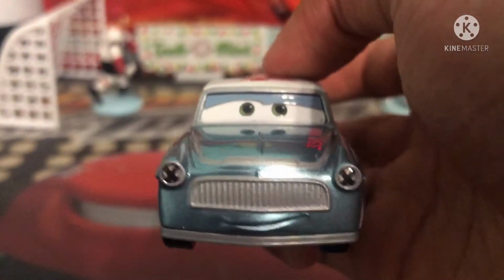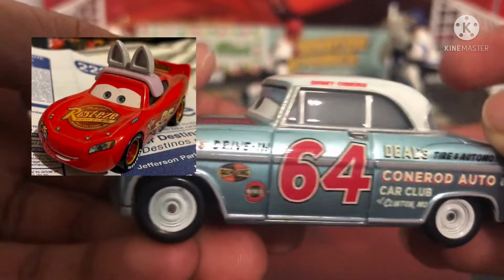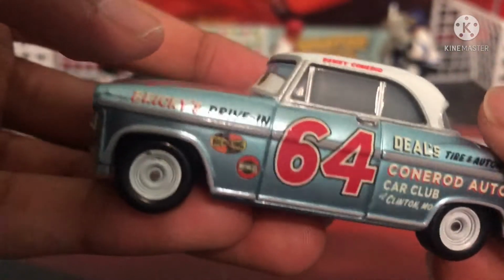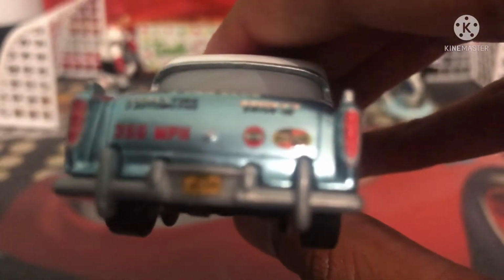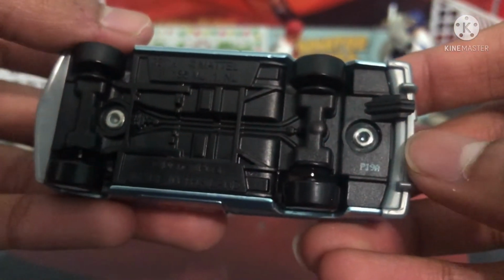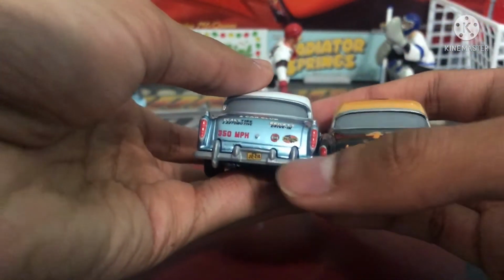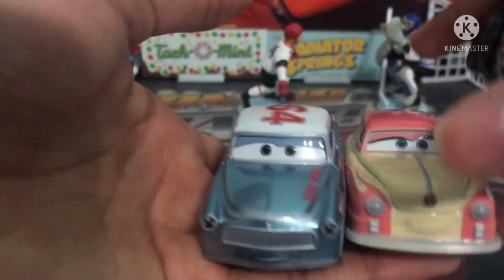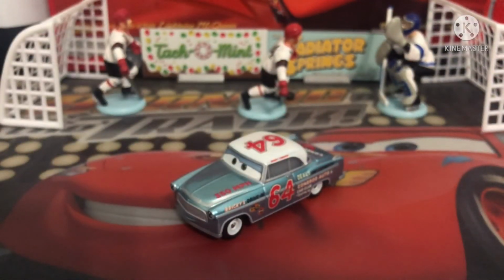Mattel Disney Cars 3 - Dewey Conerod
Hey guys! Today I’m going to be reviewing Dewey Conerod from Cars 3! Hope you enjoy the review!